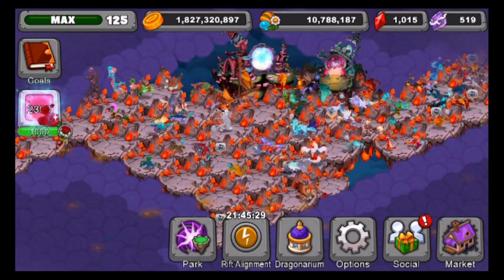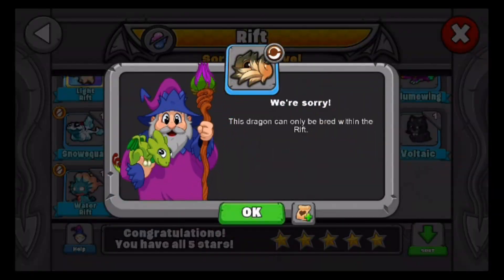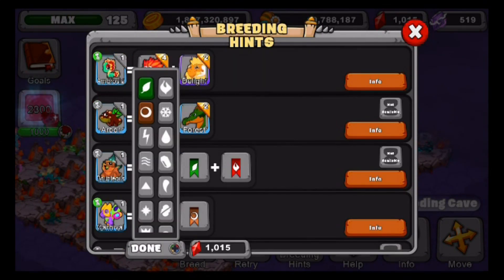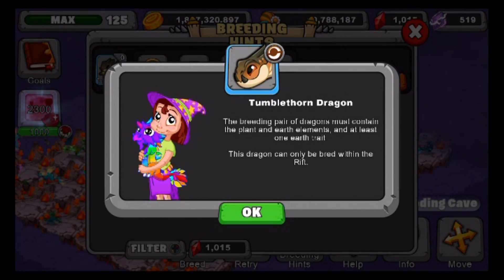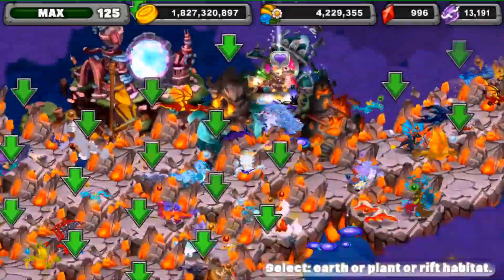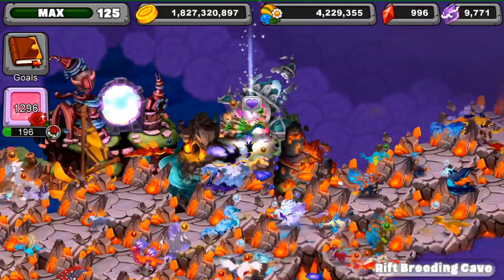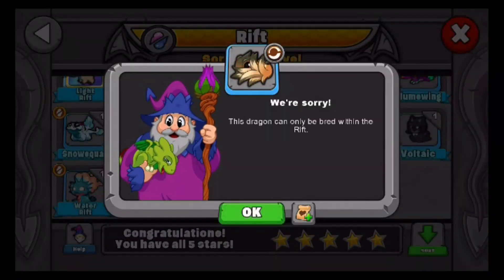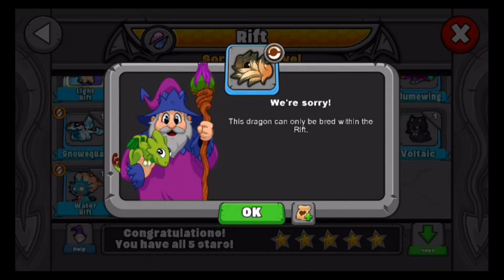Dragonvale | How to breed Tumblethorn Dragon!